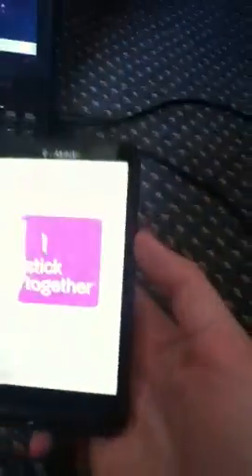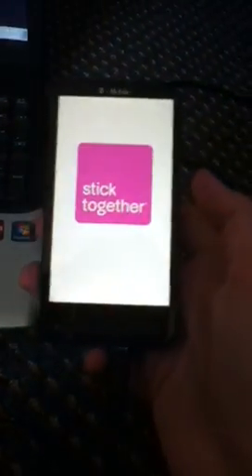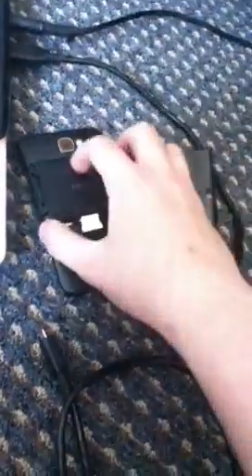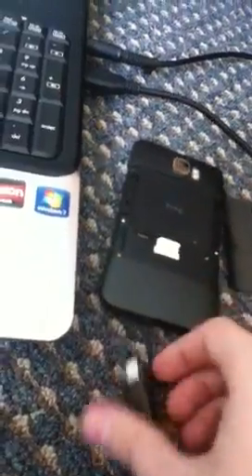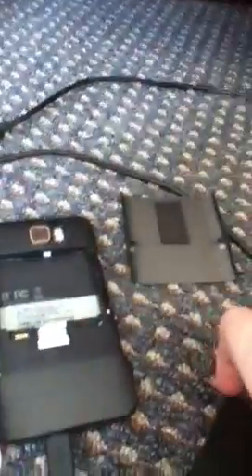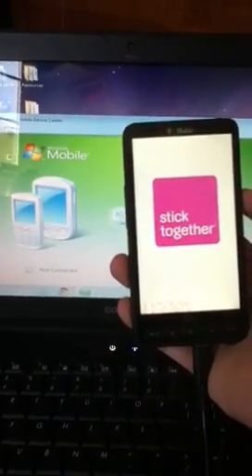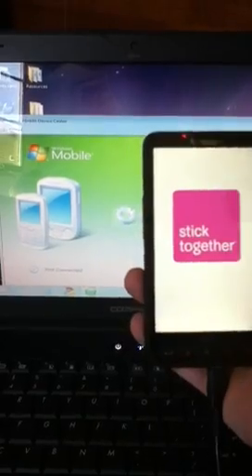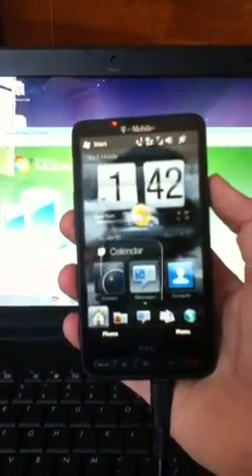HTC boot problem fix (wont turn on) / start up problem resolved (stuck in boot loop)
How to fix your htc hd2 when it won't turn on. It has a neverending boot up cycle .This is a common problem with the phone and here's how to fix it.